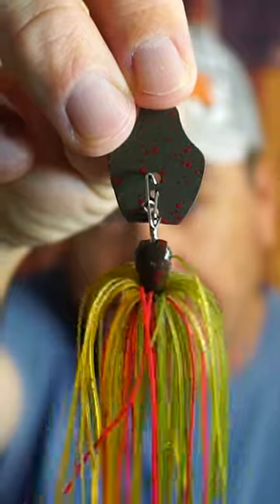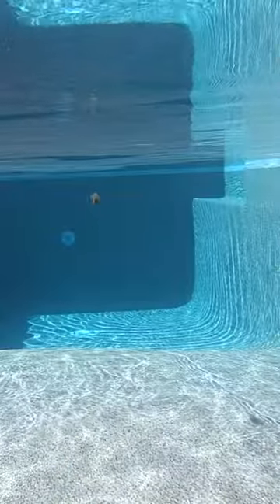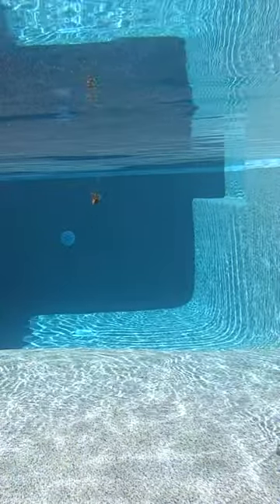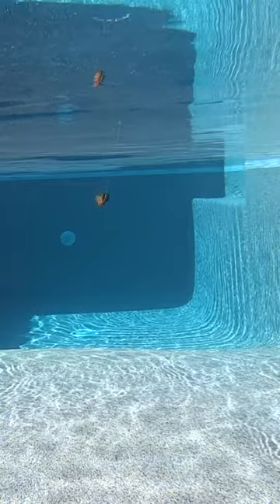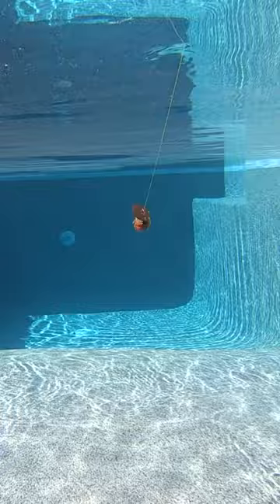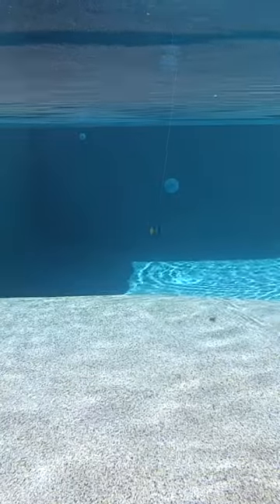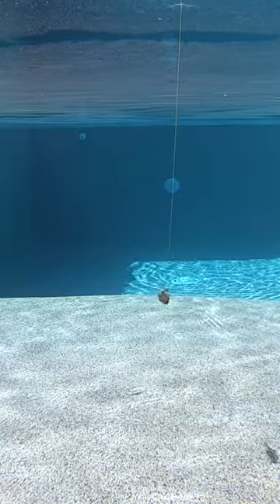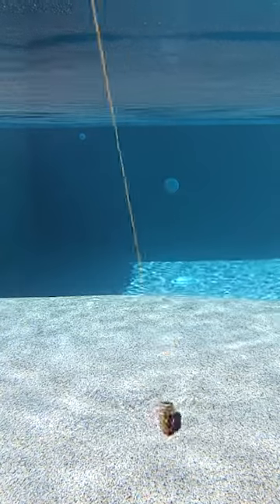Strike King TUNGSTON Thunder Cricket Vibrating Jig